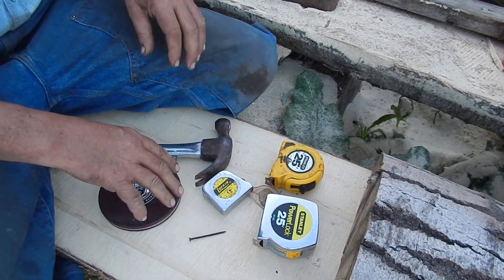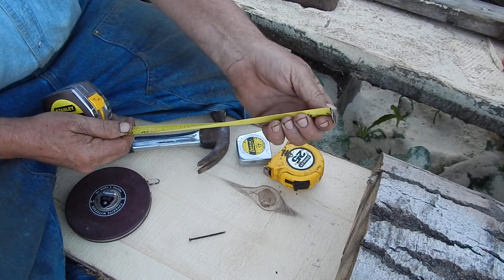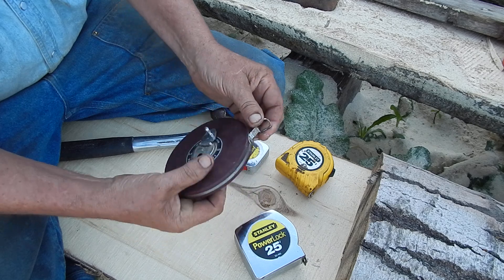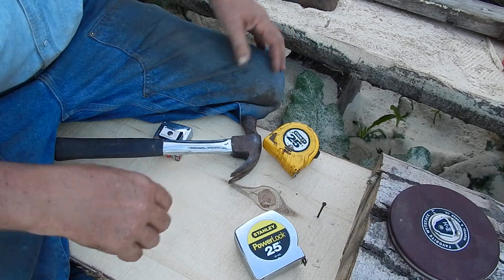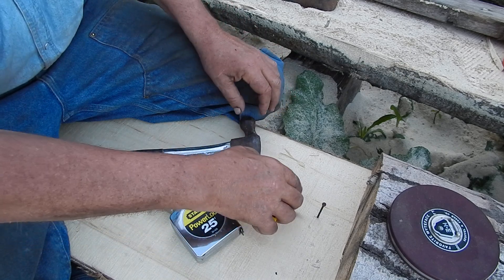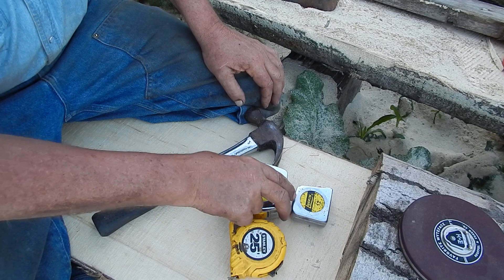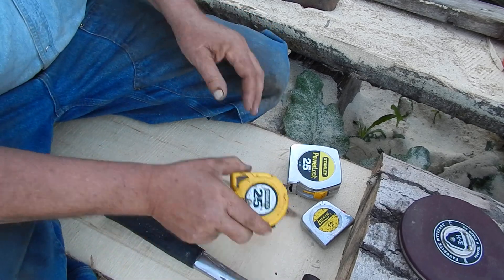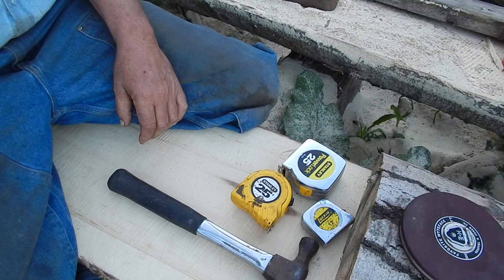Tape Measures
Why the ends are loose.